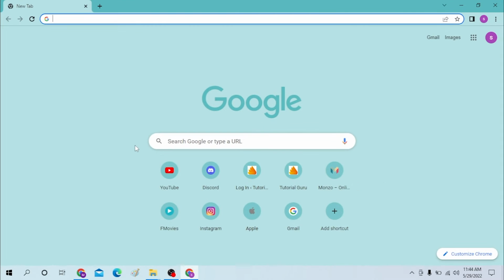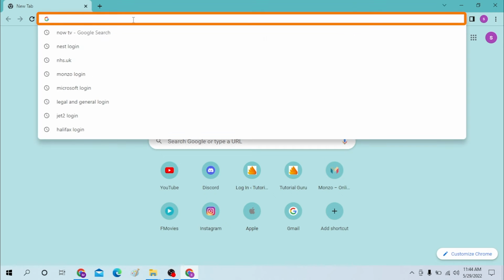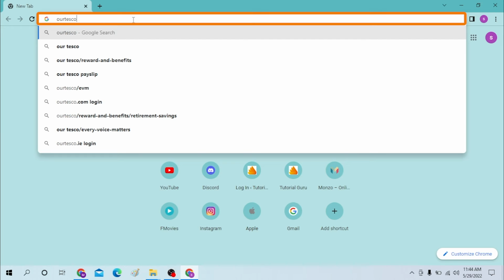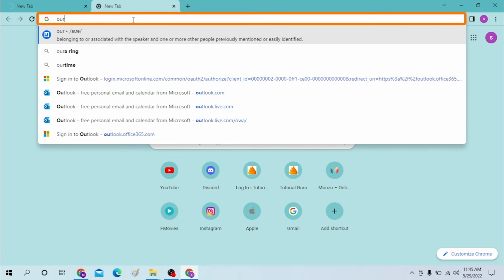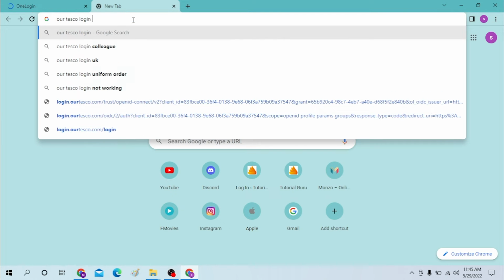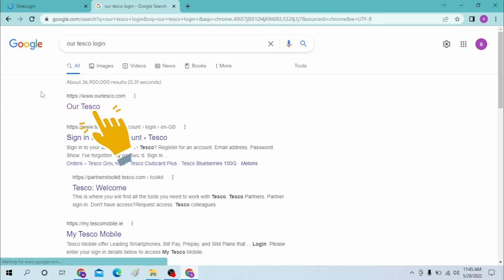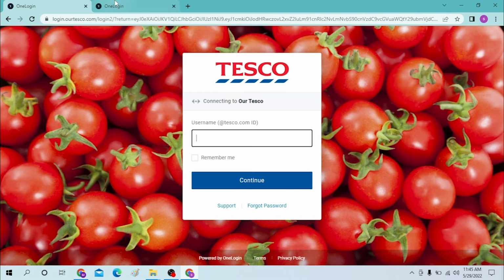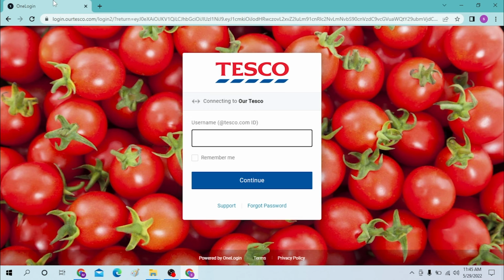How to Login Tesco Bank Account? Tesco Bank Account Login - Sign In for Online Banking